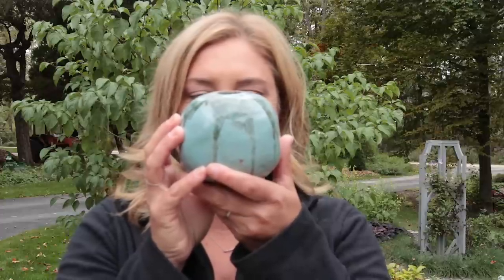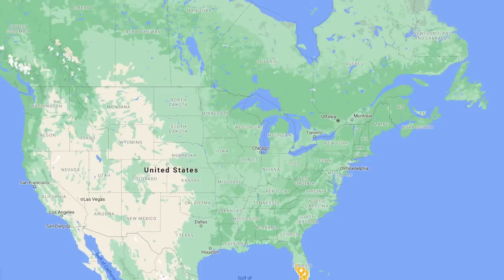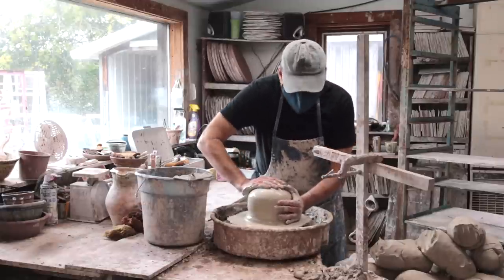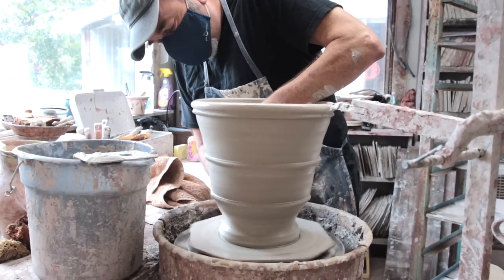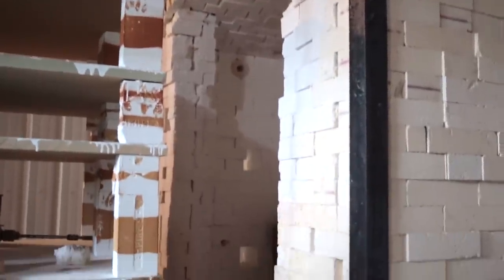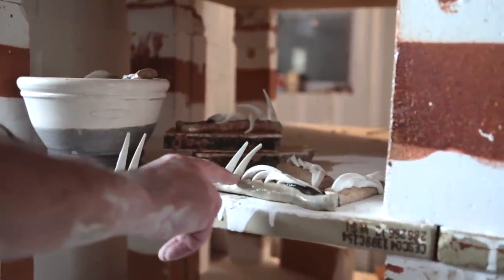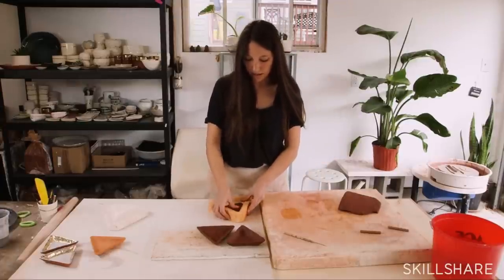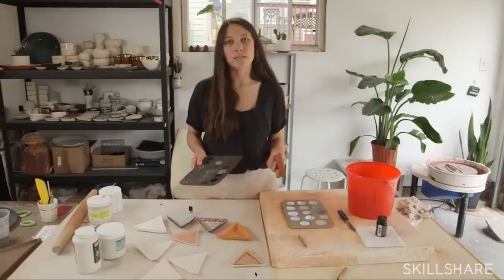Art in the garden | Handmade pottery | The Impatient Gardener field trip!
Check out Peter Wakefield Jackson throwing rhubarb forcing pots here on the How's it Growing YouTube channel

Mail to:
The Impatient Gardener
125 E. Main St.